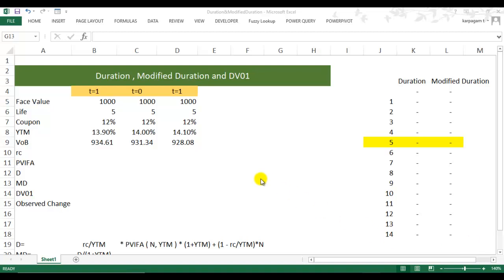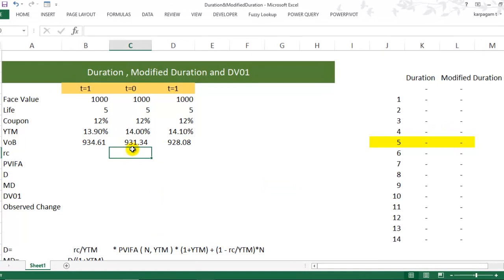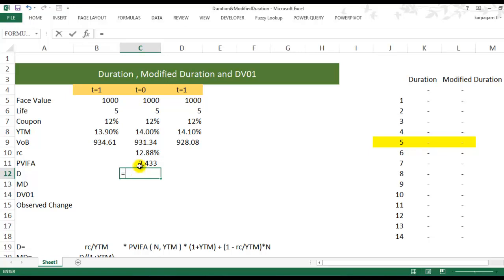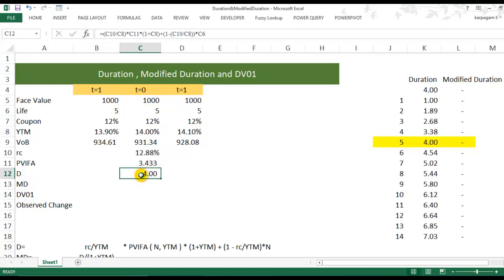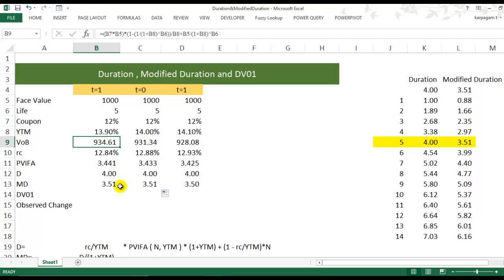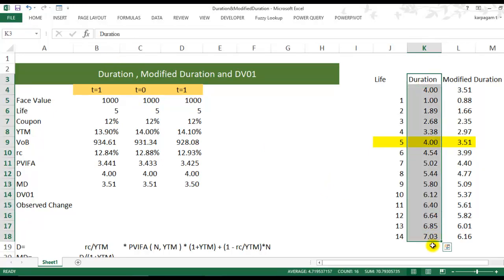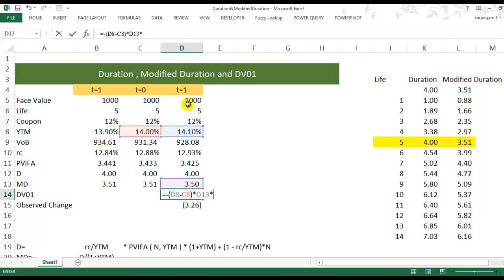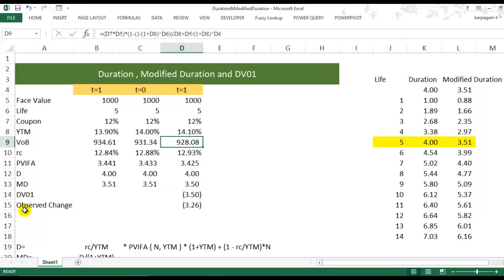Duration, Modified Duration and DVO1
Building blocks of understanding risk in a bond investment is to know what is its duration and how does it change with change in life or the yield or even the coupon. We next look at the Price predicted by the duration theorem and how it deviates from the observed price.